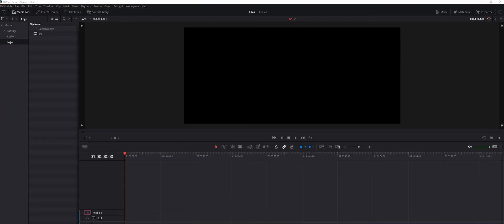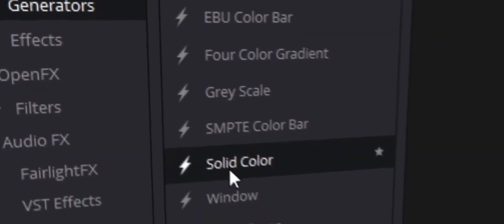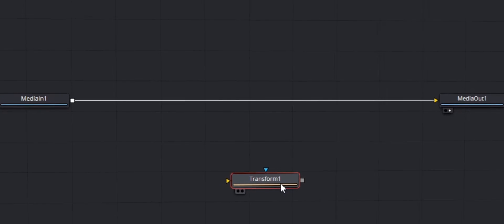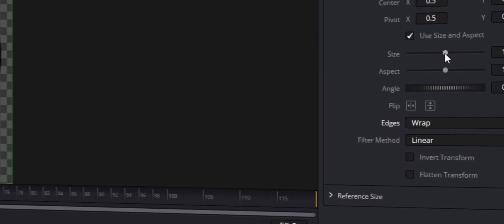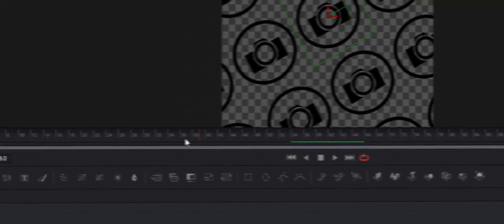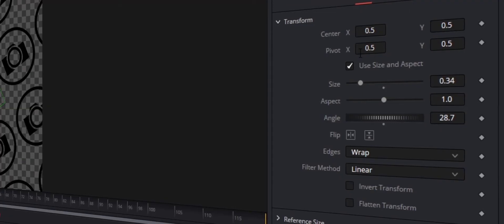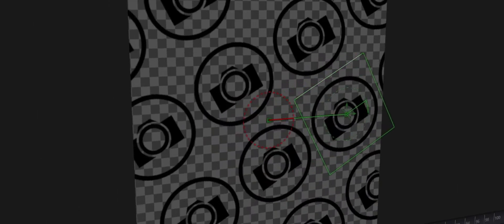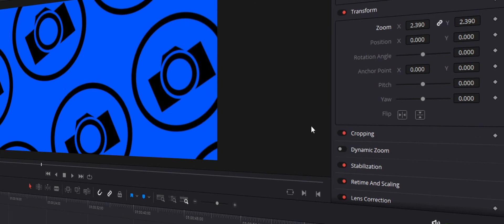How To Make Peter McKinnon Looping Background In Davinci Resolve 16 Tutorial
How To Make Peter McKinnon Looping Background In
Davinci Resolve 16 Tutorial
Come see more!
Camera Gear:
Sony a7sii
Sony 16-35 f/4
Sony 28 f/2
Sony 85 f/1.8
Mic:
RØDE NTG4
Lighting:
Godox SL-60W